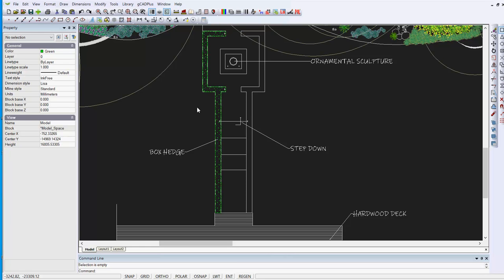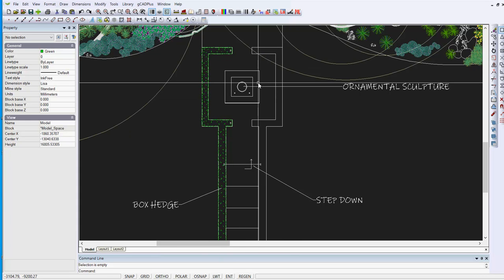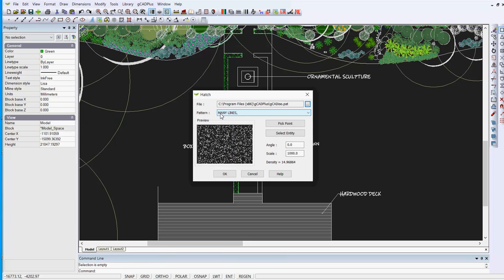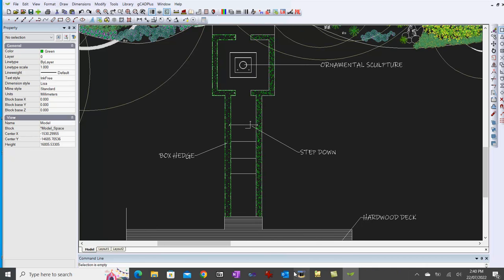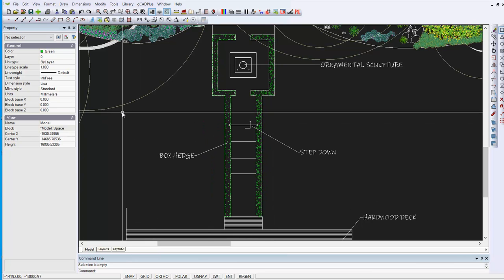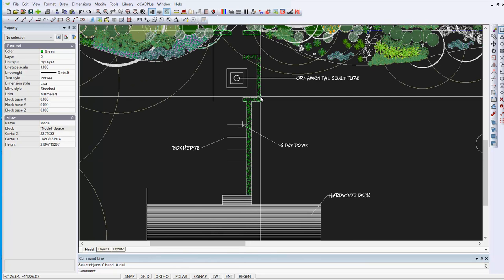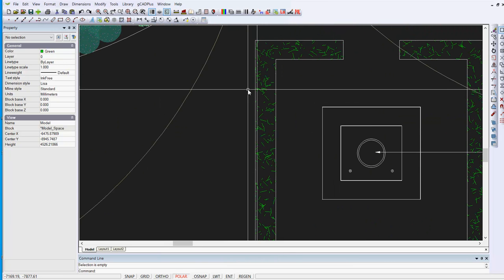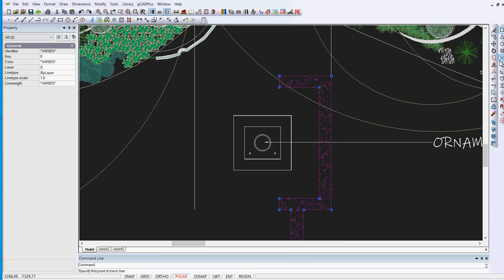The gCADPlus mirror tool can be used to reduce drafting effort.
This movie explores the use of the gCADPlus hatch with the ‘many lines’ hatch pattern and uses the mirror tool to reduce drafting effort.